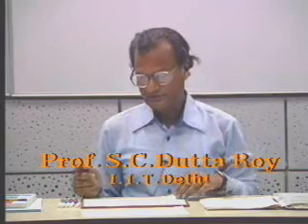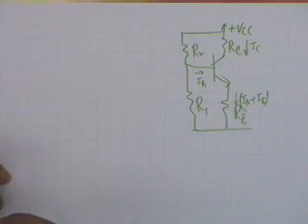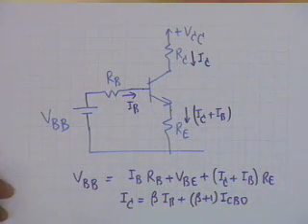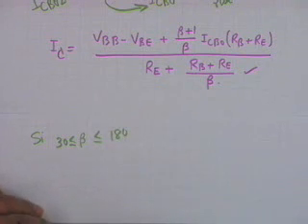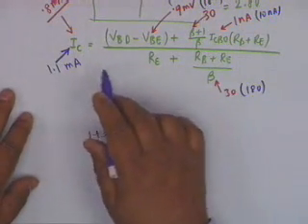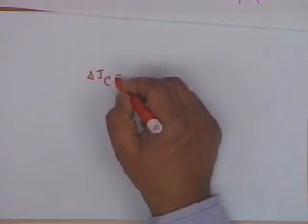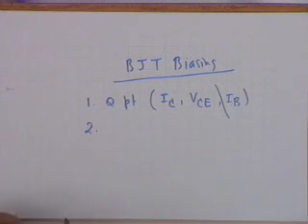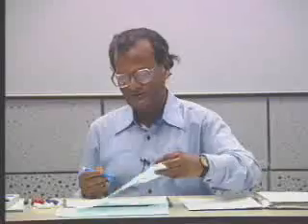lecture16 BJT biasing & Introduction to Power Amplifier